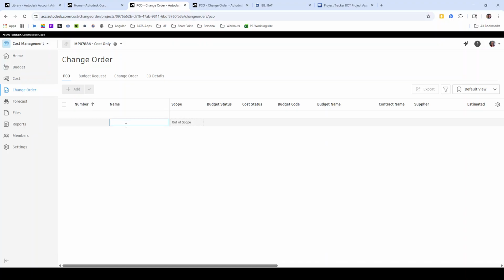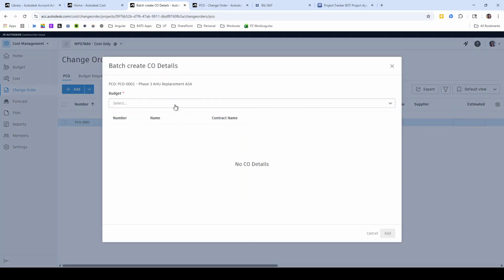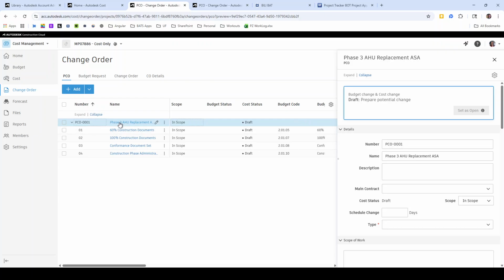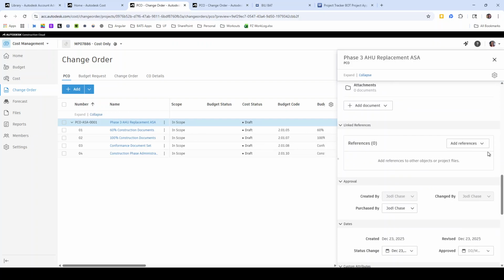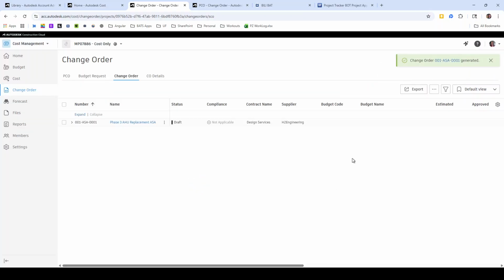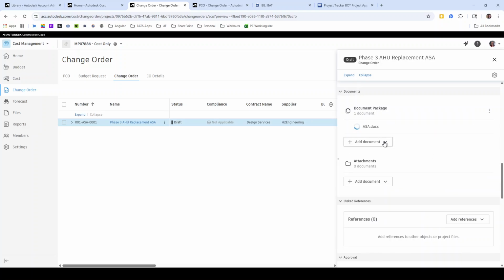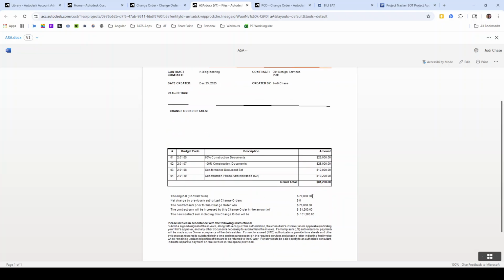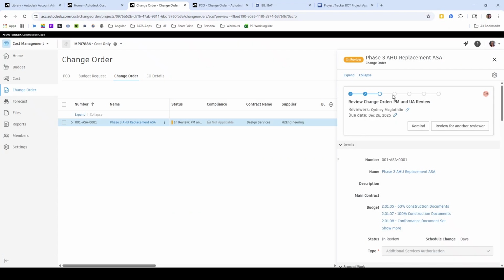Change Order ASA